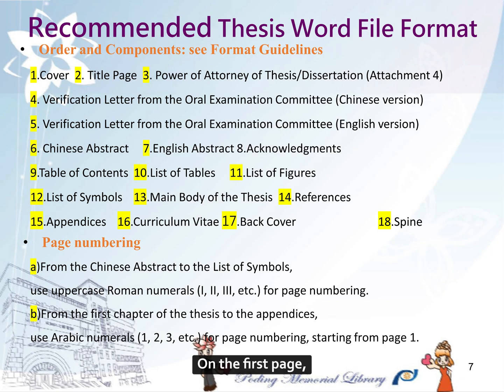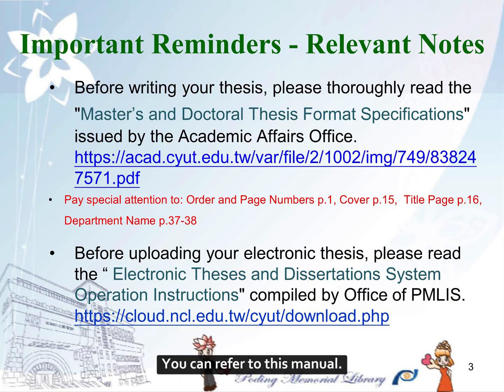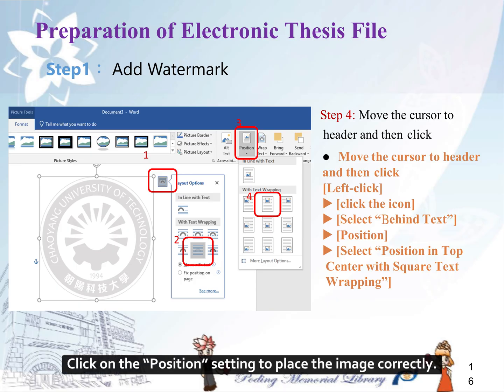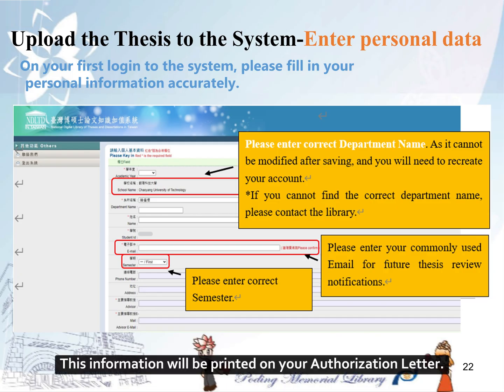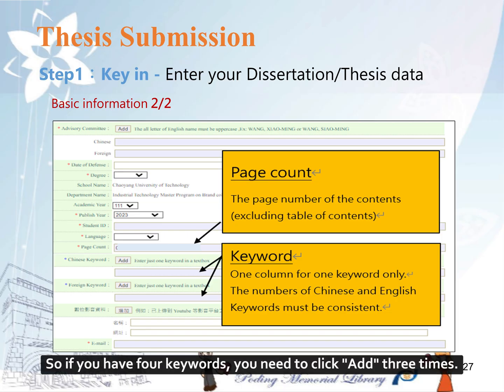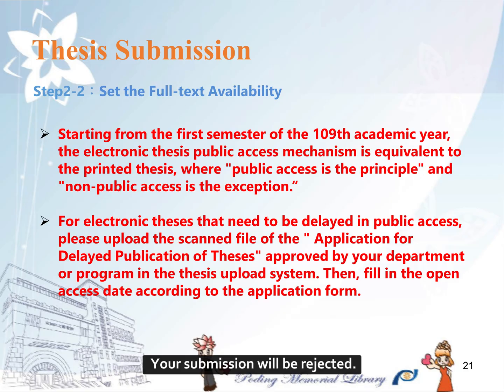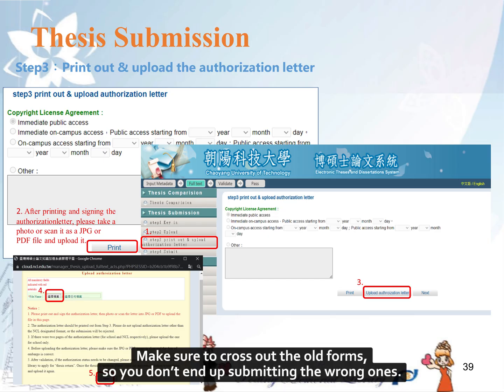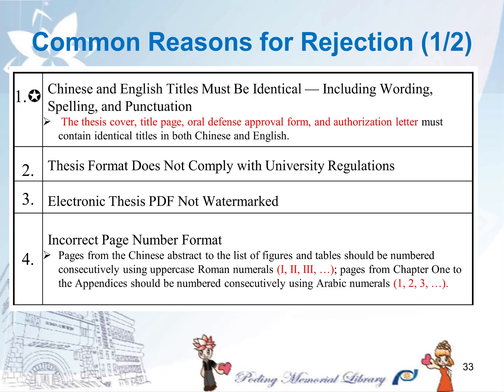CYUT Electronic Thesis Submission Guide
This video covers the following topics: the process for uploading electronic theses, important notes for preparing PDF files, and how to use the CYUT E-Thesis system…

00:00:00 Opening
00:00:21 Outline
00:00:54 Important Reminders(1)
00:01:19 Thesis Format Guidelines
00:03:24 Important Reminders(2)
00:05:30 Preparation of PDF File
00:07:25 Log in to CYUT E-Theses
00:08:00 Filing Personal Data
00:09:03 Thesis Submission- Step 1: Key in
00:11:54 Thesis Submission- Step 2-1: Upload Thesis File
00:12:35 Thesis Submission- Step 2-2: Set the Full-text Availability
00:14:34 Thesis Submission- Step 3: Print out & Upload the Authorization Letter
00:15:52 Thesis Submission- Step 4: Submit
00:16:41 Review Results(1)- Passed - Authorization Letter and Graduation Procedures
00:17:33 Review Results(2)- Rejected and then modify
00:18:12 Common Reasons for Rejection
00:18:21 Related Webpage Links
00:18:25 Contact Information

Webpage Links